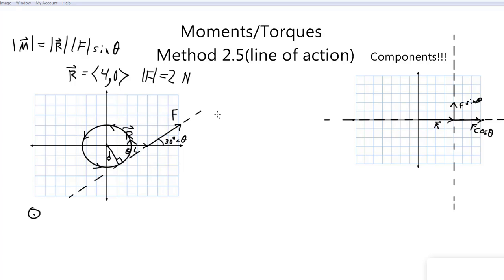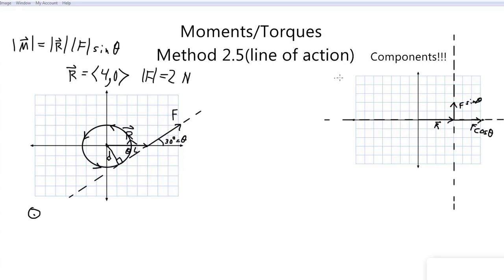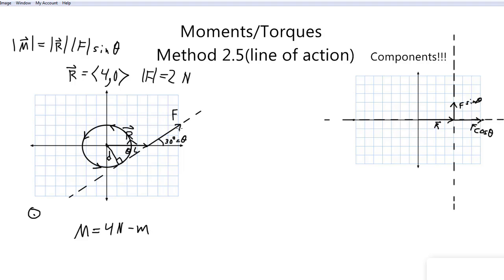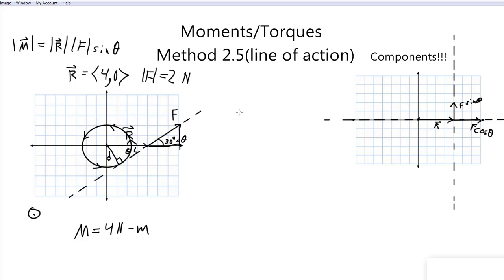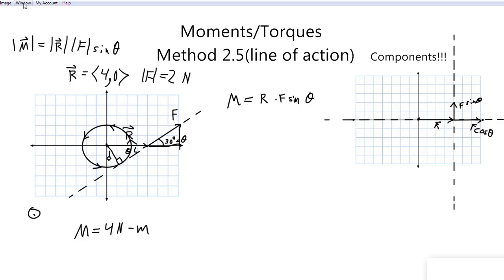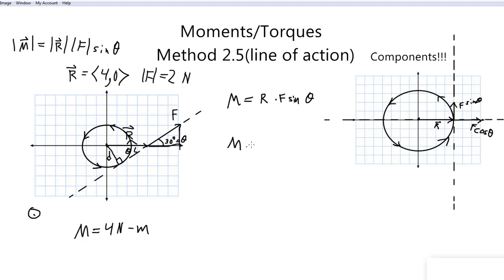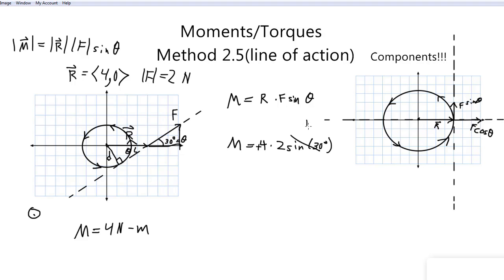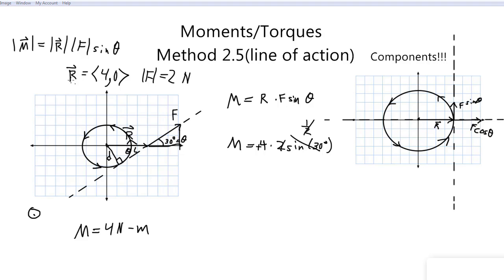Physics 1 Mechanics 17 Moments Method 2 5